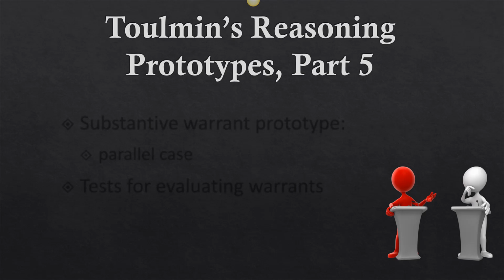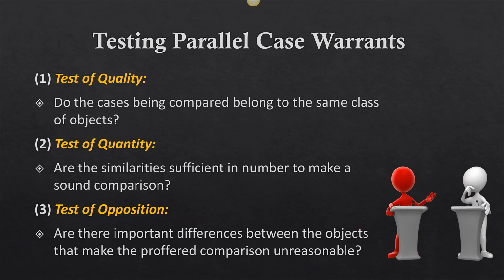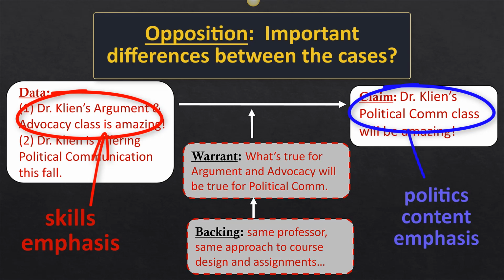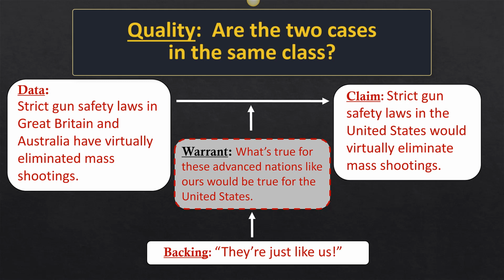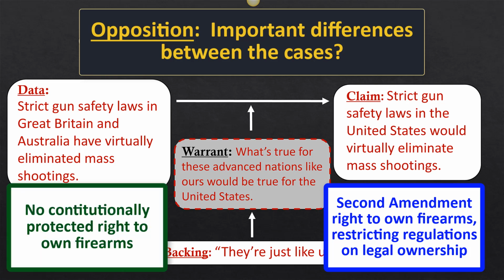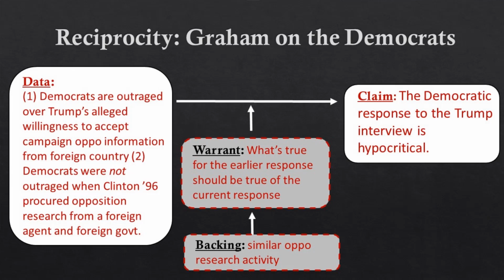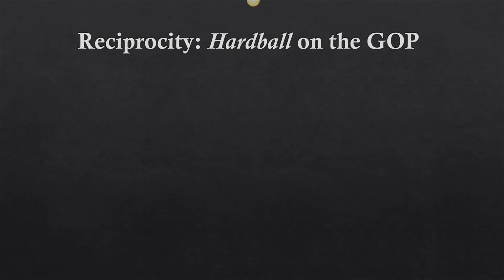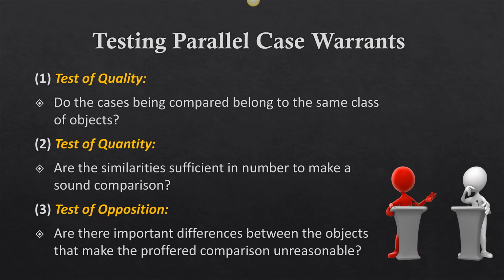Argument Prototypes: Parallel Case